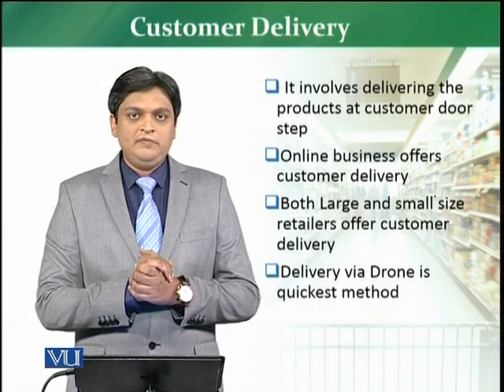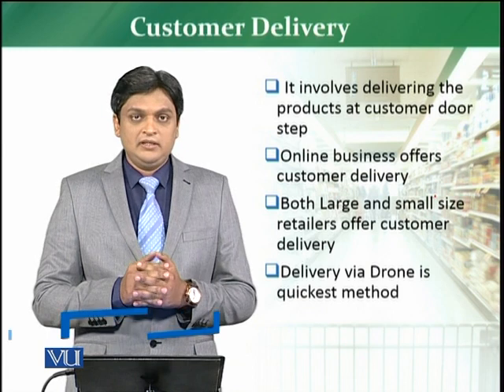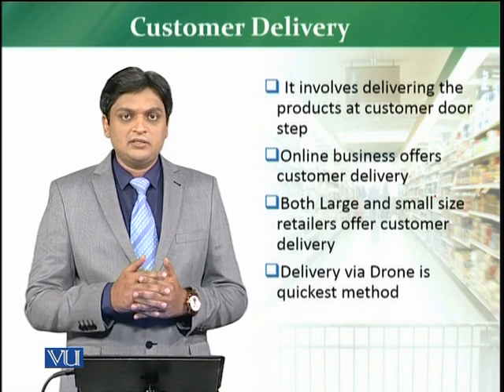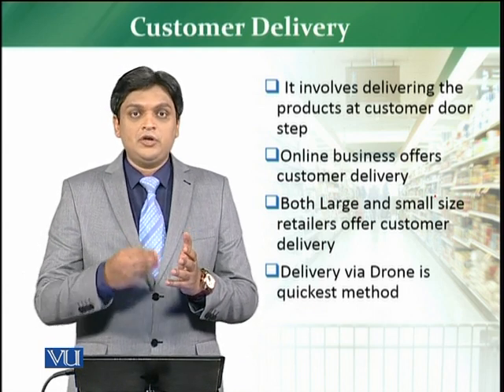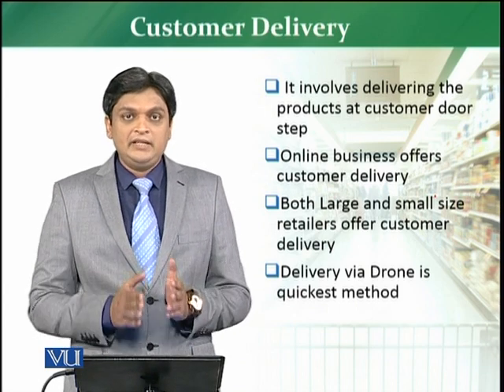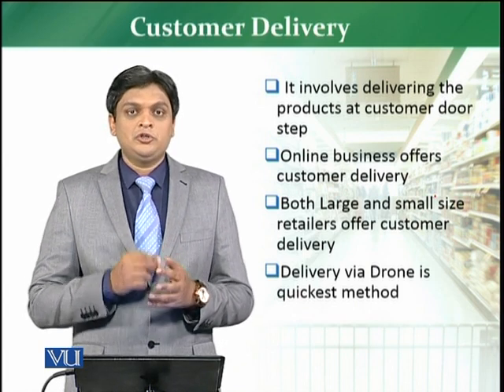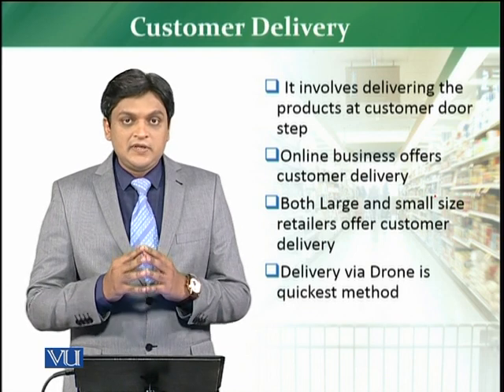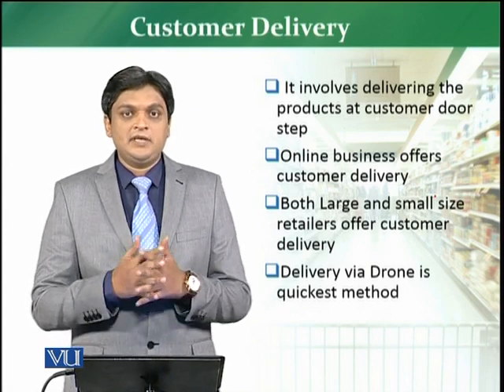MKT726_Topic153 | Retail Management